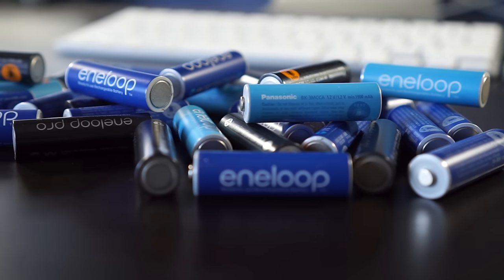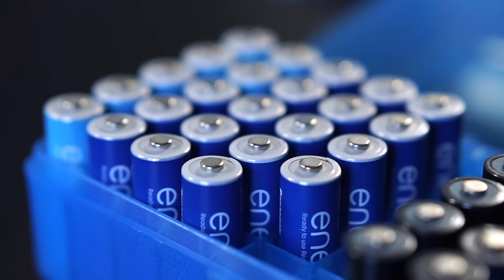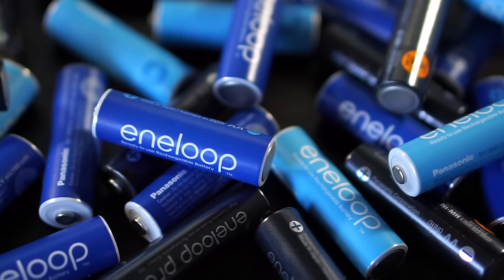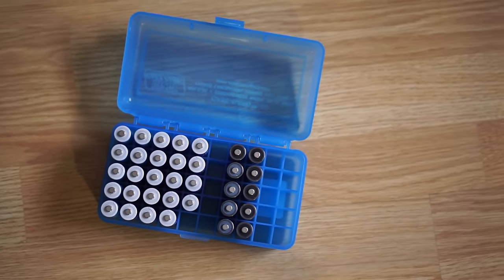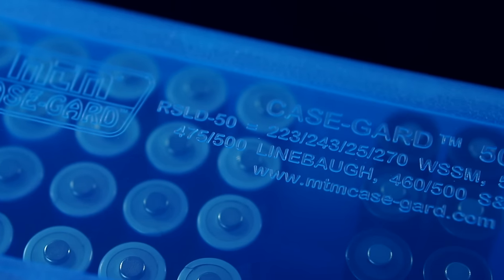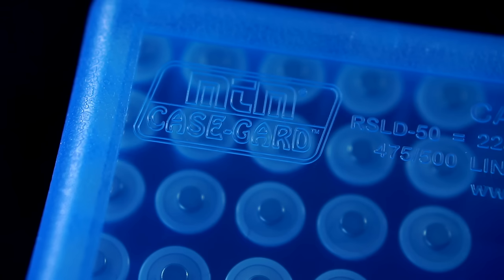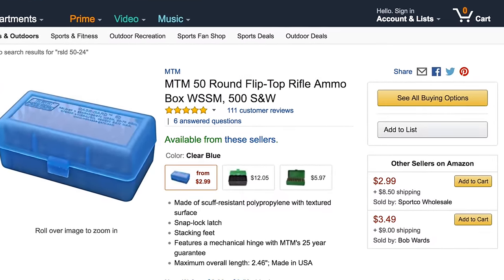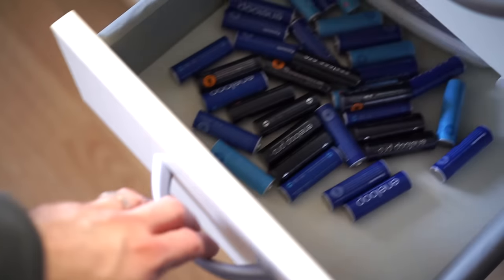This Isn't a Battery Storage Case (But It Works Great As One)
Tired of my rechargeable batteries rolling around in a desk drawer, I discovered an awesome way to store them.

On Amazon